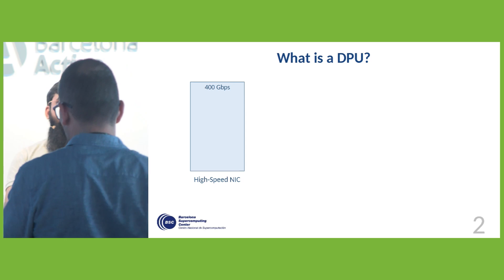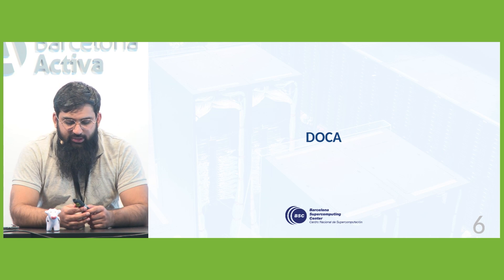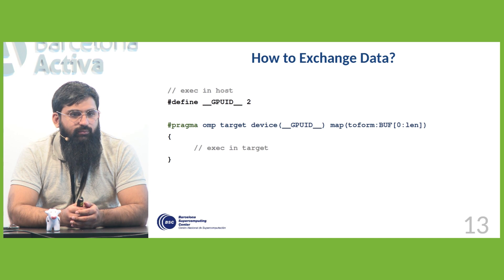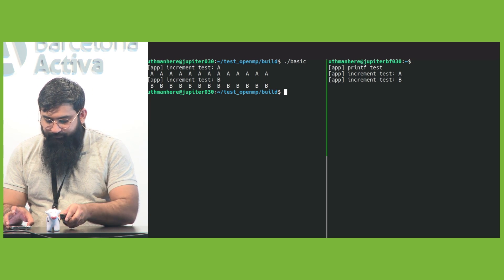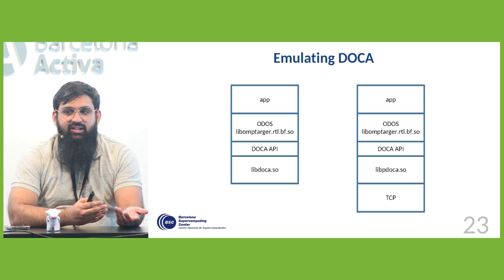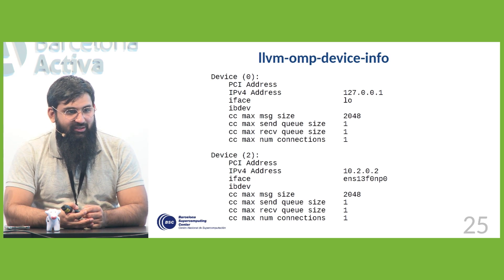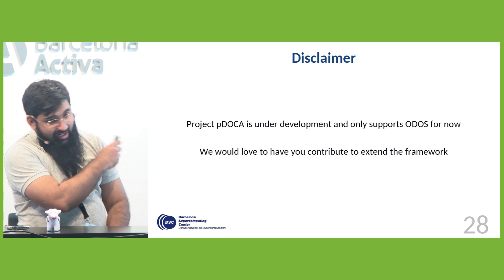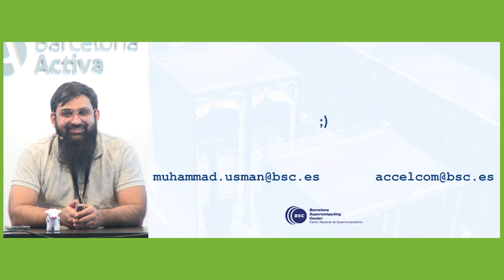pDOCA: Offloading Emulation for BlueField DPUs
Muhammad Usman
Research Engineer
BSC

Abstract:
Data Processing Units (DPU) are a new class of programmable processor system on a chip (SoC) that combine industry-standard, high-performance, software-programmable, and processing elements (such as CPUs and GPUs) tightly coupled to the other SoC components.

DPUs are oriented to infrastructure computing platforms for processing software-defined networking, storage, and cybersecurity operations. DPUs can combine powerful computing, high-speed networking, and extensive programmability to deliver hardware-accelerated solutions for the most demanding workloads.

The main manufacturer of DPUs is NVIDIA, which provides them with a specific software development kit (SDK) for their BlueField DPU devices. DOCA, the SDK, is designed to unlock data center innovation by enabling the rapid creation and deployment of applications and services. DOCA provides industry-standard open application programming interfaces (API) and frameworks for, among others, networking, security, storage, high-performance computing (HPC), or artificial intelligence (AI) applications. The frameworks simplify application offload with integrated NVIDIA acceleration packages.

Despite the provided APIs, DOCA still presents an entry barrier for new users, especially HPC programmers, who are not likely to be familiar with the novel programming paradigm. OpenMP DPU Offloading Support (ODOS) framework is presented to overcome this barrier by providing DOCA-based offloading through the standard OpenMP syntax.

Unfortunately, DPU devices are not widely available in production supercomputing clusters today. Therefore, we implemented pDOCA, an emulation layer for programming using DOCA libraries without access to the DPU hardware. pDOCA uses the LD_PRELOAD mechanism of Linux to trap DOCA calls. These calls can then be translated to any other backend, such as TCP or UCX, for actual implementation. pDOCA has been specifically implemented to enable ODOS emulation for users without DPU devices. The infrastructure is composable and can be extended to improve more projects in the future.